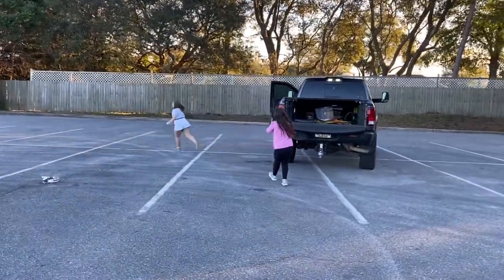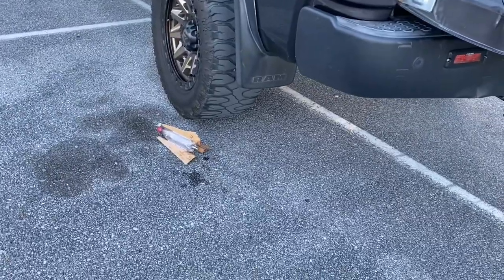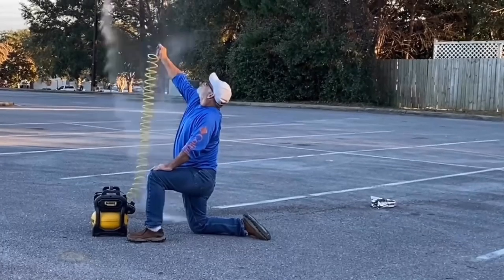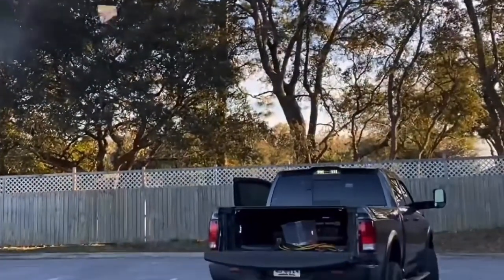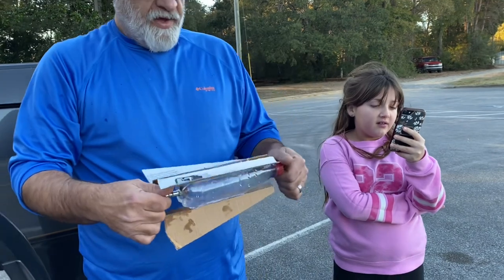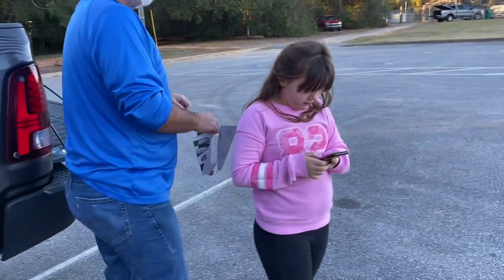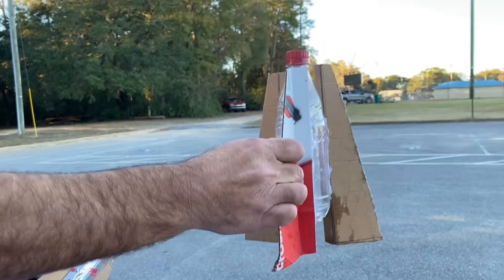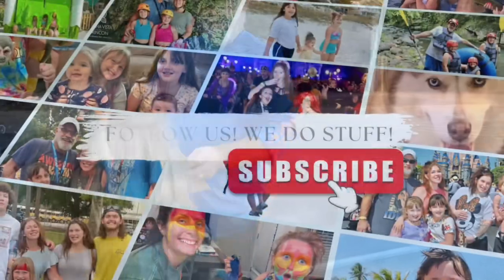We built a rocket! 🚀 DIY Water Bottle Rocket Experiment Fun 💨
Phillip built a coupe rockets out of water bottles and we're testing them out!

Rocket 1 0:45
Rocket 2 1:24